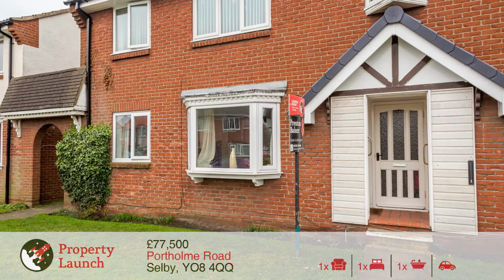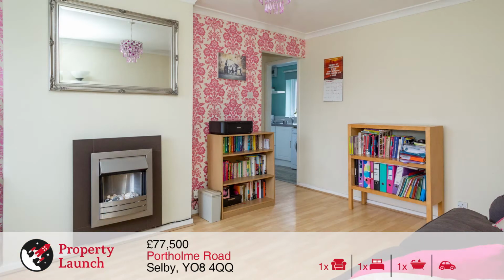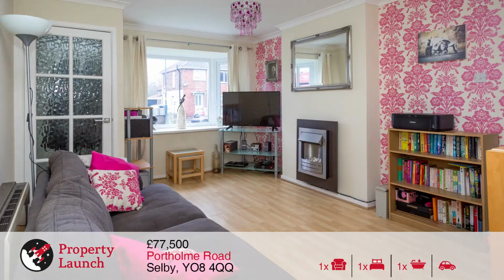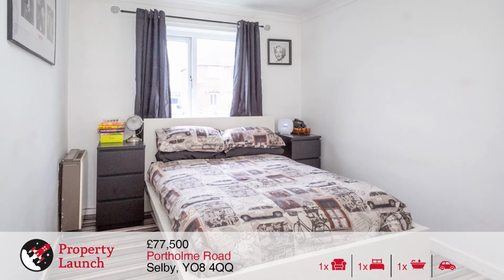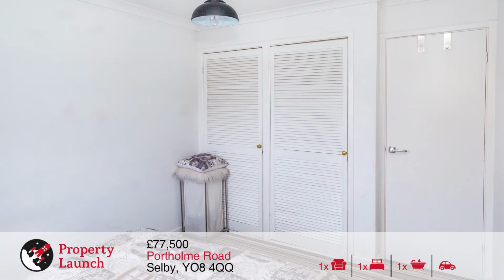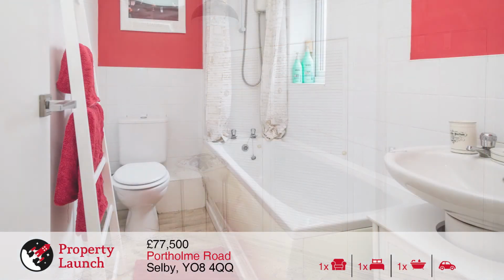Selby Property Launch, 36 Portholme Road - Saturday 27th January | Preston Baker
Join us this weekend in Selby! We have a great property on Portholme Road that is available to view for the first time on Saturday 27th January. Check out our PROPERTY LAUNCH video, view more information about the properties on our website and give us a call to book your viewing slot.